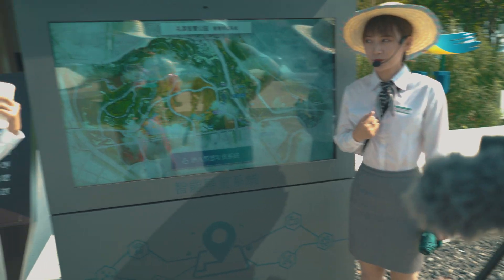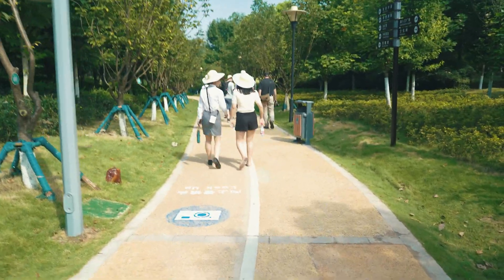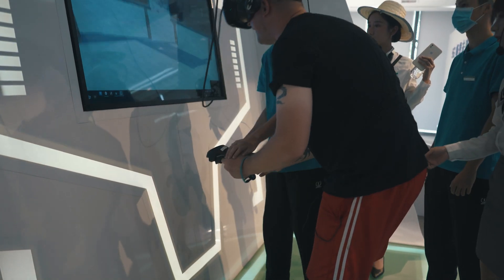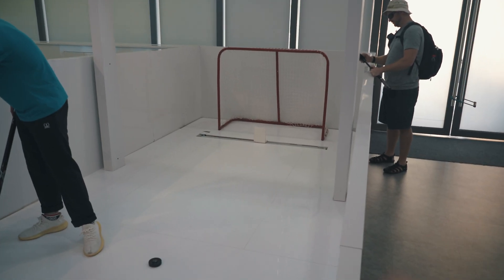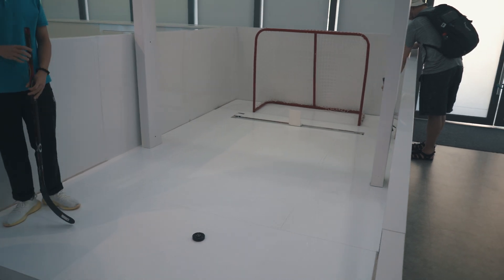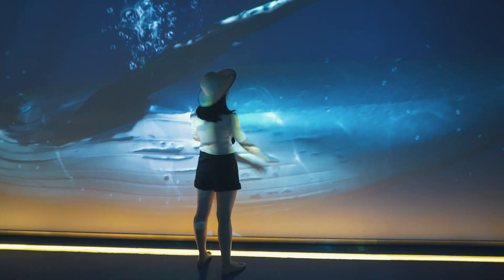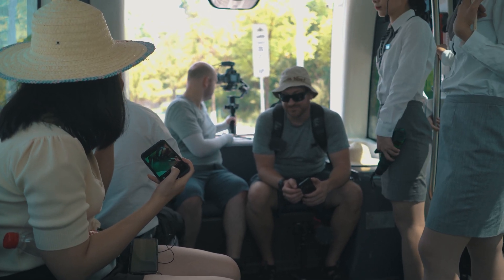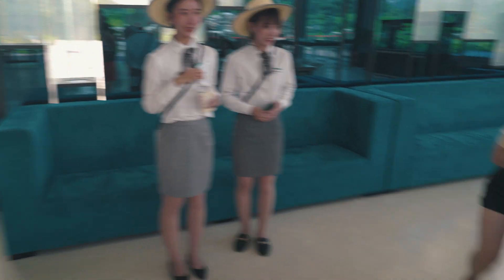Visiting a future tech paradise in Chongqing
So in this video we visit a future tech park in Chongqing China and have a look at some pretty awesome and crazy tech developments that I guess will be coming in the not to distant future. Everything from smart lifestyle products to VR and remote and self driving cars all in a beautiful landscaped park.

Thanks iChongqing for arranging the trip!